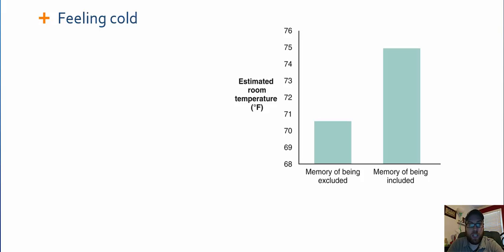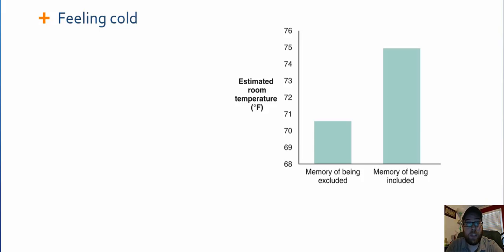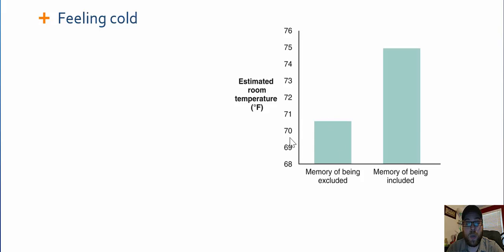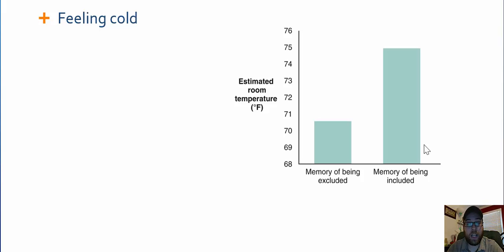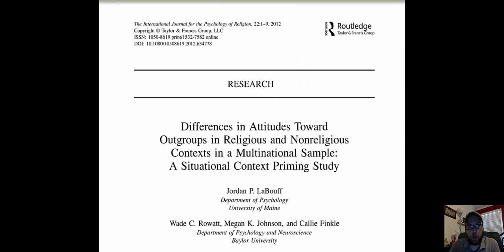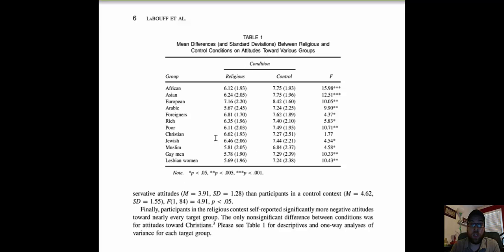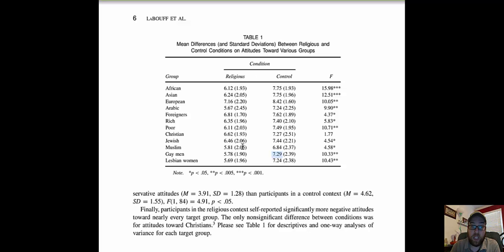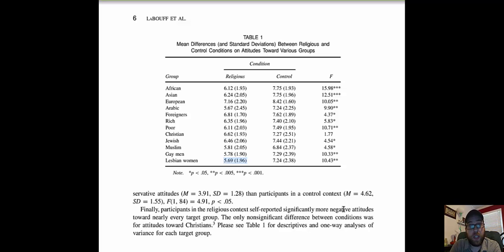Skill - Interpreting Mean Differences